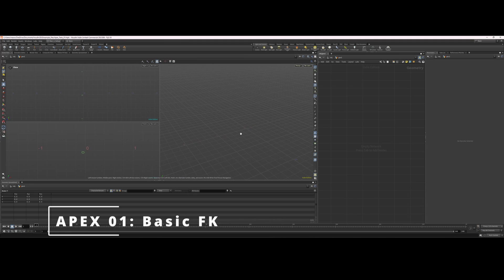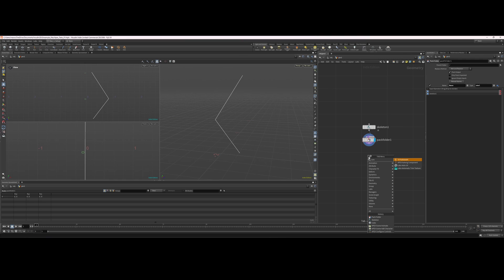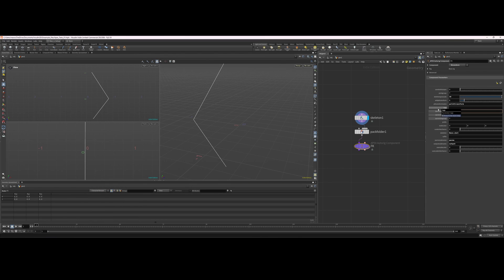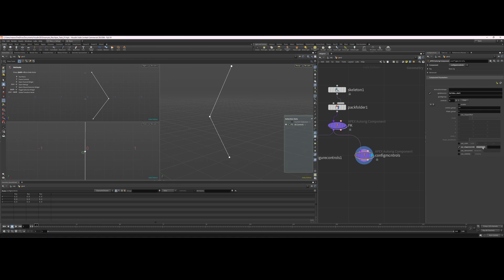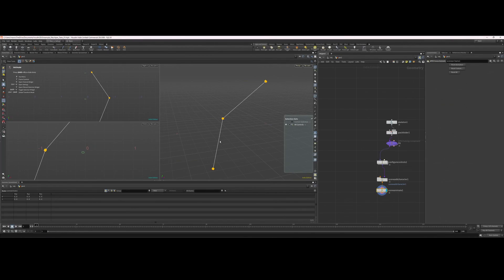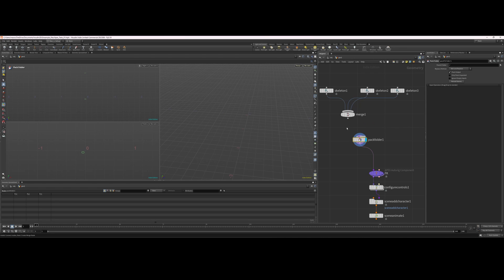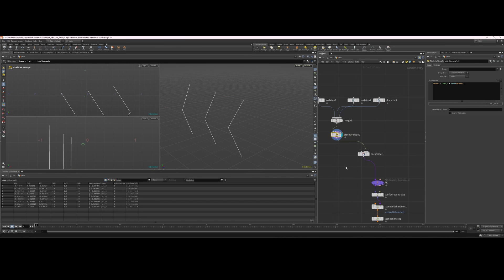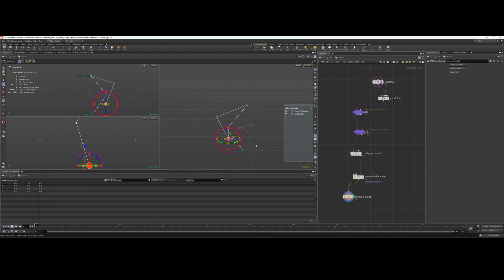Rigging in Houdini with APEX: 01 | Simple FK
How to make a simple FK arm with APEX in Houdini.